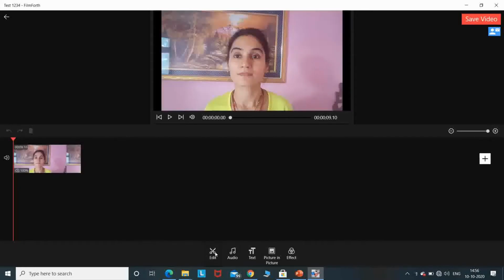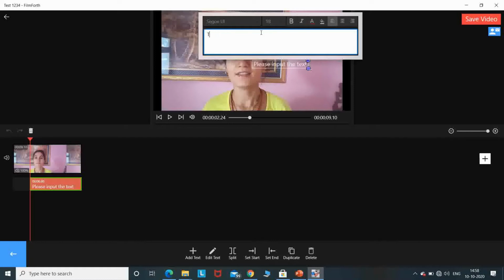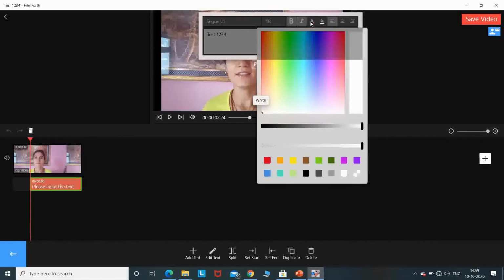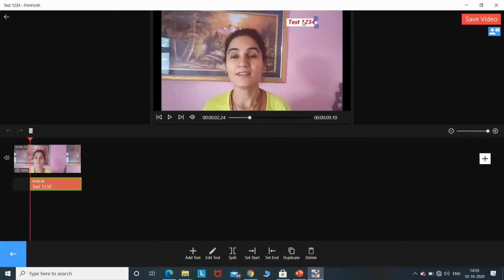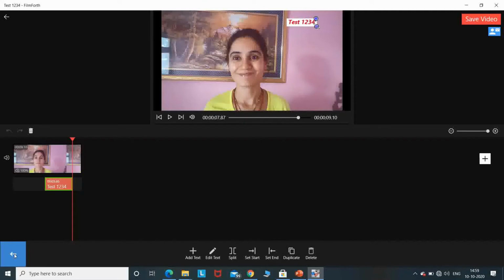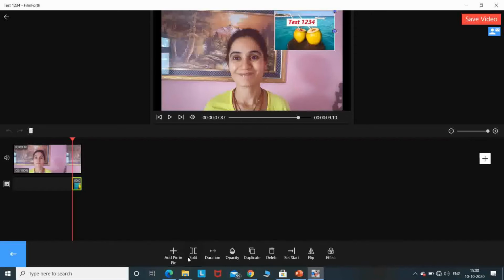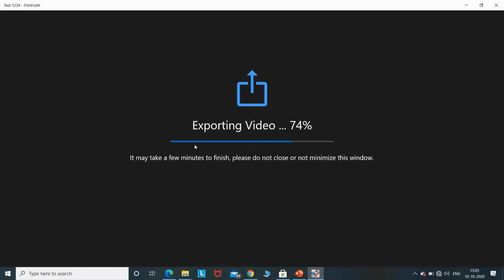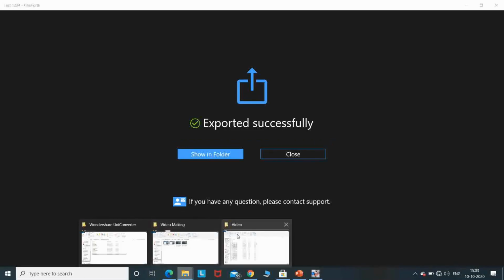Simplest Video Editing Software for Windows - Filmforth Tutorial - My BIN (My Best is Next)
A video editing software for Windows Platform with a very simple User Interface. Full version in absolutely free, it leaves No watermark, lets you create videos above 5 mins and gives all required features to make a Youtube Video.